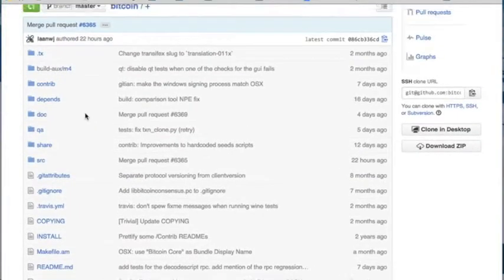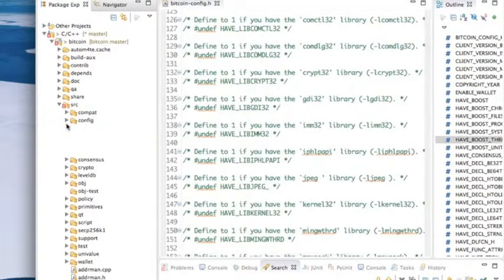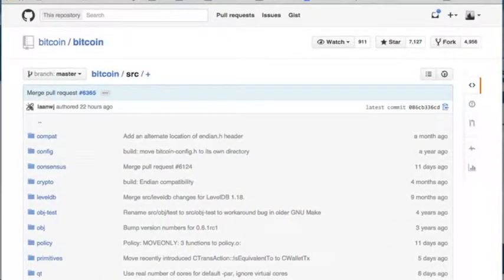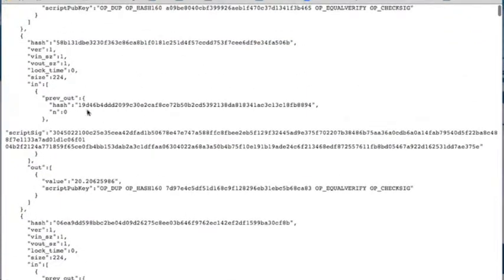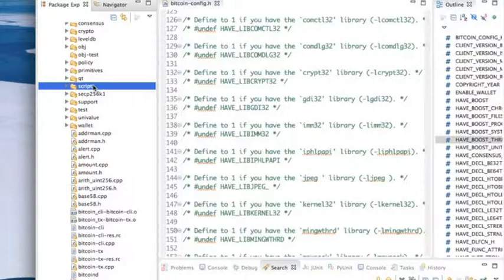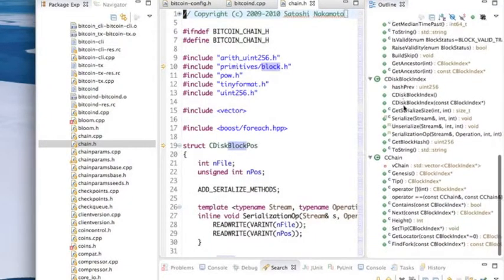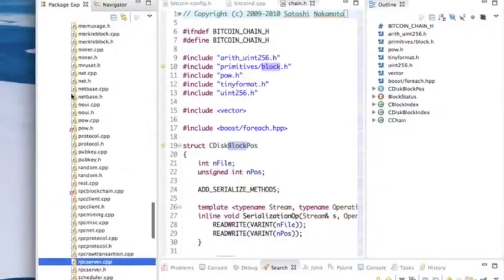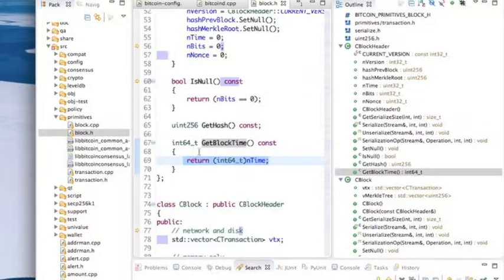Learning Bitcoin 4 - Bitcoin Code Exploration - Block - Part 1